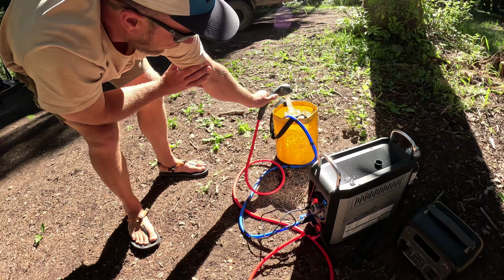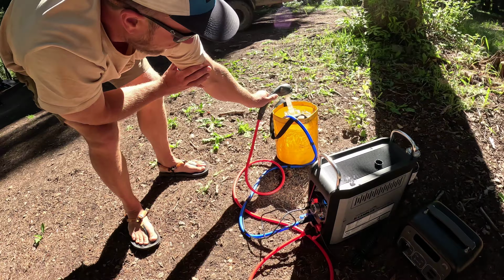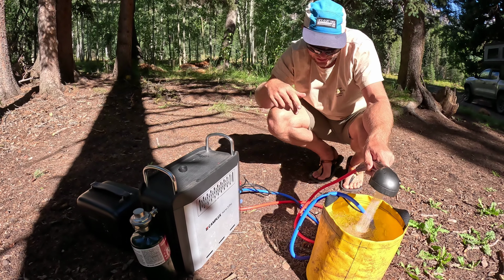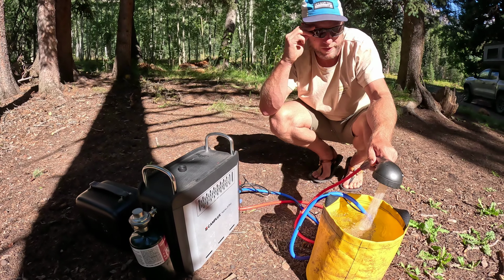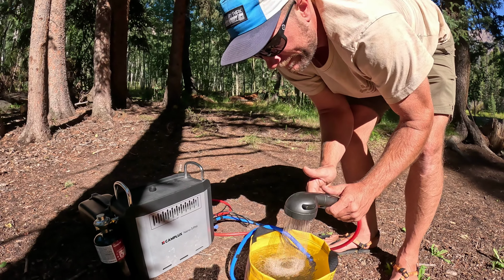Best Camping Shower: The Compact, Propane Fueled Camplux Nano 3 Pro Shower with Discount Code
Camplux Discount Code: Use Code DRIFTERJOURNEY for a 10% OFF Discount!